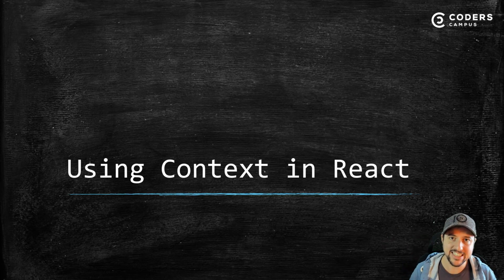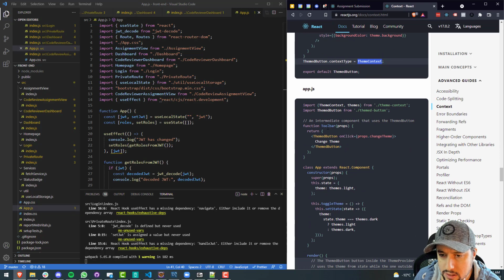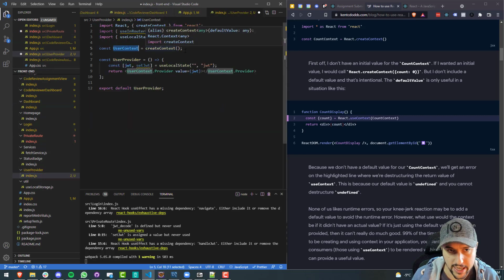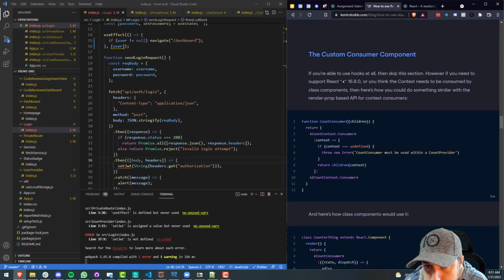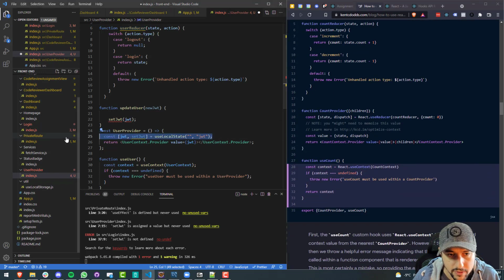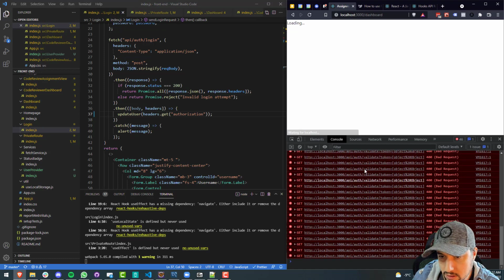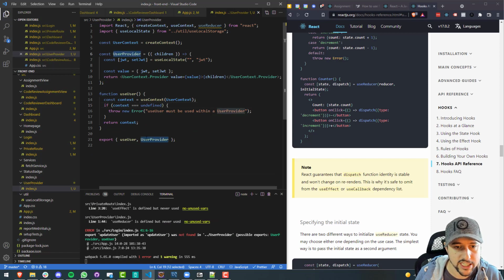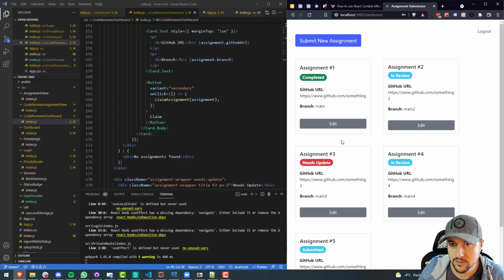Learning React Context the Hard Way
In this lesson we will learning about React Context, which is an alternative solution for Redux. Please note that this was the first time I was working with React Context, and thus there's a lot of learning done in this video.

If you're someone who isn't interested in learning how a senior level developer ACTUALLY learns in real-time and then teaches you what is learned, then this video is not for you.

If you're someone who appreciates the unedited, real-world nature of learning, then stick around :)

00:00:00 Intro
00:00:43 Let's get coding
01:10:45 Outro